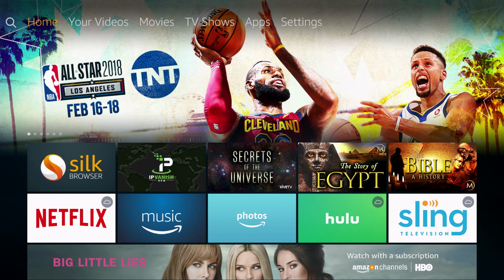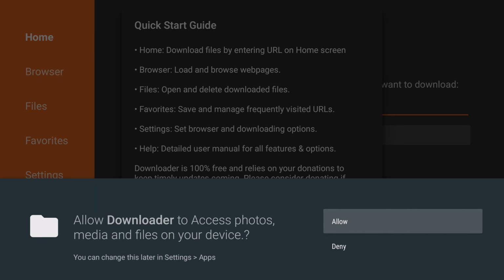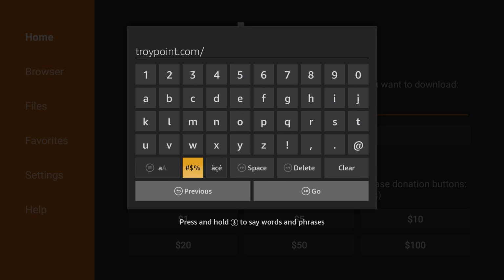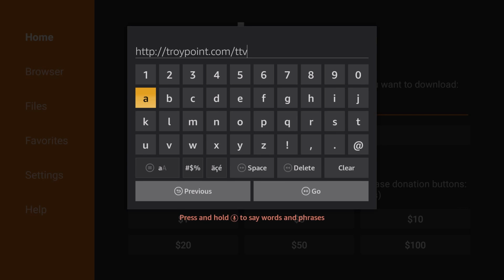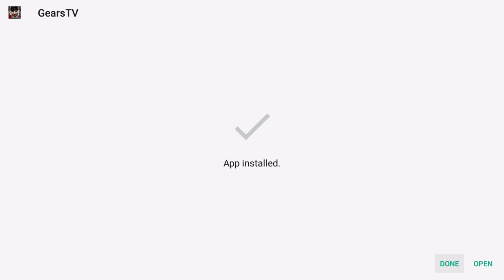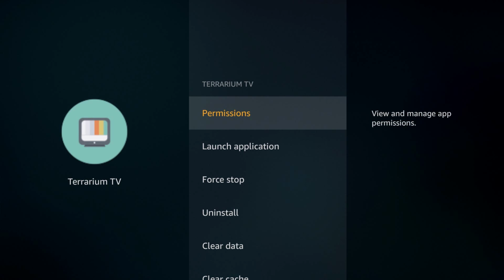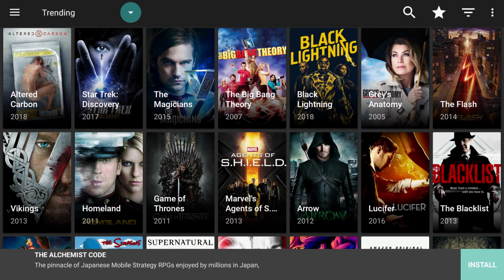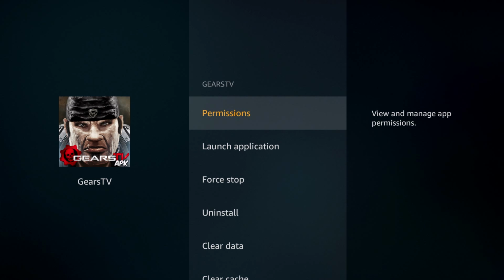How to Watch FREE Movies Online 2018 Gears TV IPTV and Terrarium TV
Step by step instructions explaining how to watch FREE movies online and Live TV channels on your Amazon Fire TV or Fire Stick, Kodi enables device, or android TV streaming box for 2018. Most recent, up to date instructions that are quick and easy. Completely cut the cord with the best cable TV alternative Gears TV and Terrarium TV.
Learn how to install Gears TV to Fire TV and Fire Stick. Streaming live TV online hundreds of USA Channels, the NFL Sunday Ticket, NBA League Pass, MLB Extra Innings, NHL Center Ice, Soccer, Kids Channels, Pay Per View Events and Music Choice Videos! Streams R Us FREE with Gears TV,  watch thousands of FREE movies!
Terrarium TV has FREE movies and FREE TV shows on demand. Stream old and new movies. Learn how to install Terrarium TV on your Fire TV and Fire Stick.